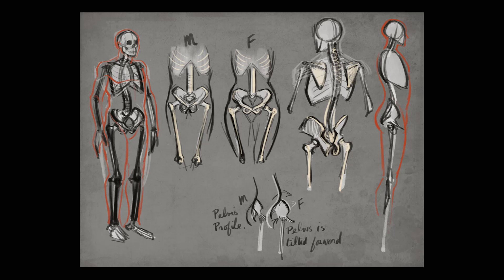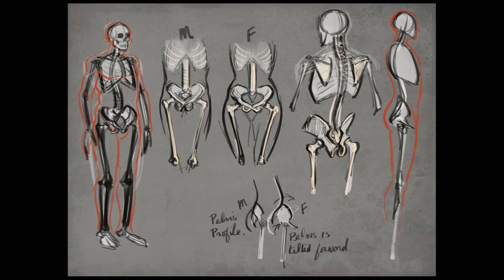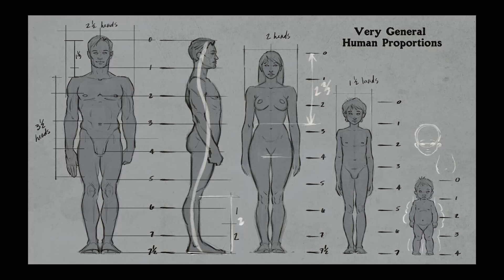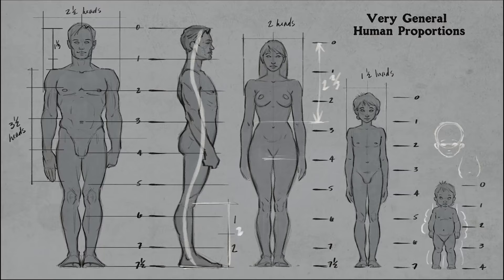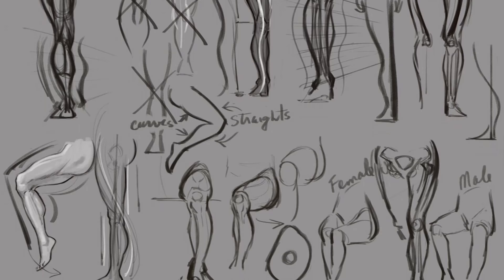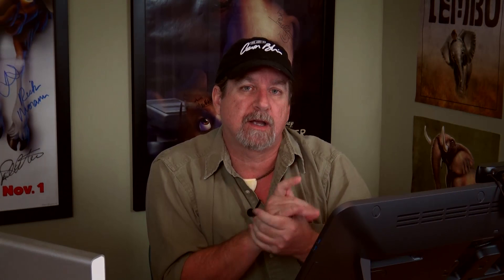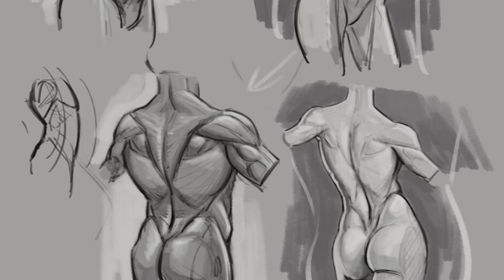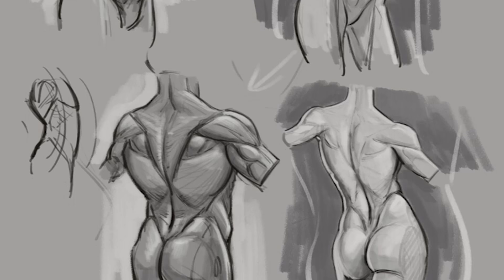Figure Drawing Tutorial - Drawing Human Anatomy Promo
Announcing my brand new video course on Drawing Human Anatomy! Over 9.5 hours of content on drawing the human form!

After "Brother Bear" he helped to develop several projects but ultimately left Disney to pursue an opportunity back home in Florida. Aaron recently served as 2D Animation Supervisor and Character Designer for the "The Bear and the Hare" an advertisement loved by millions around the world.